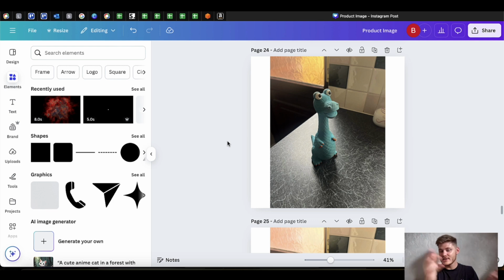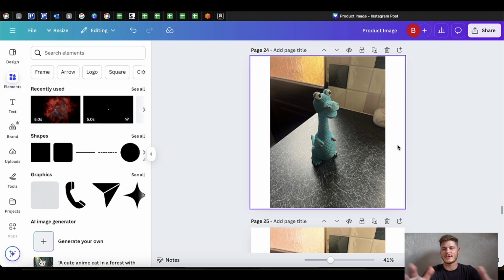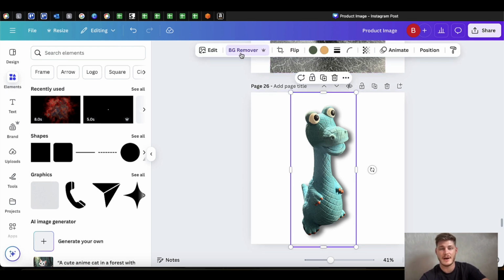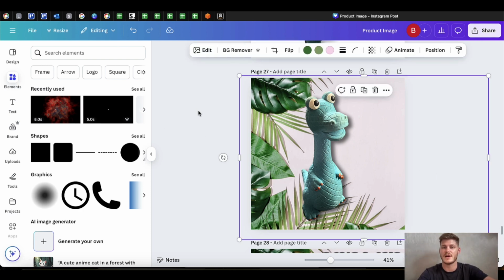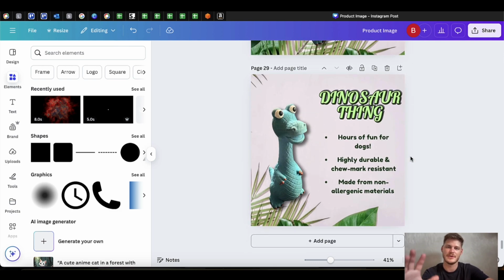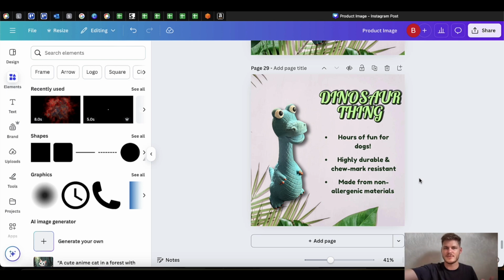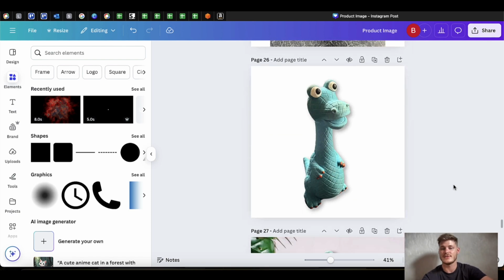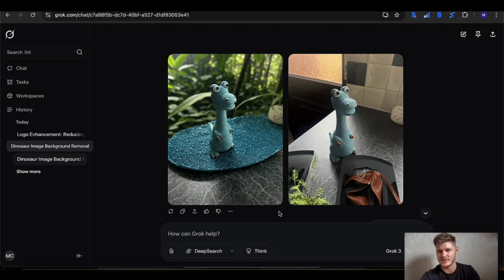Creating Awesome Product Listing Images For Amazon, Ebay, Websites & More...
In this video, I'll show you some cool techniques to help you create professional, eye-catching listing images for wherever it is you're needing them!